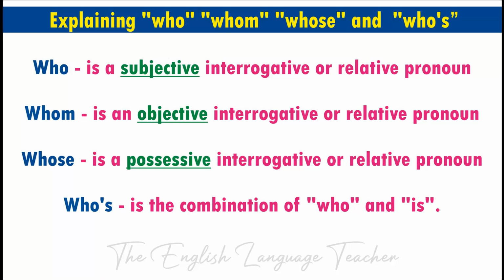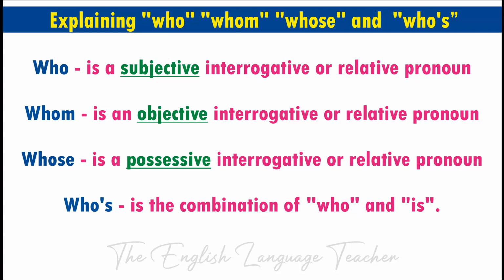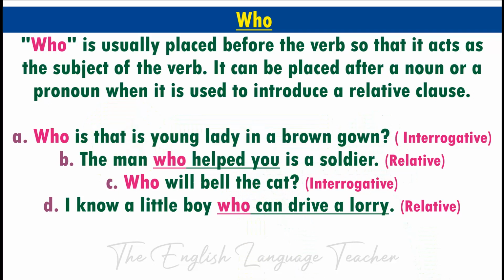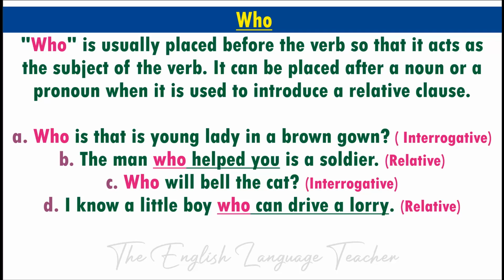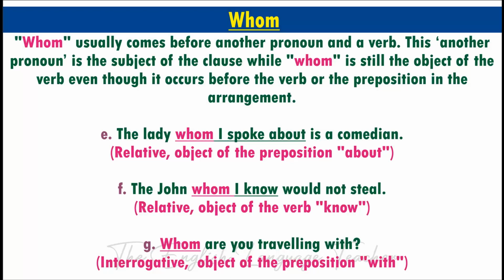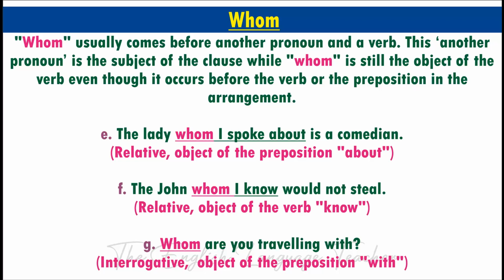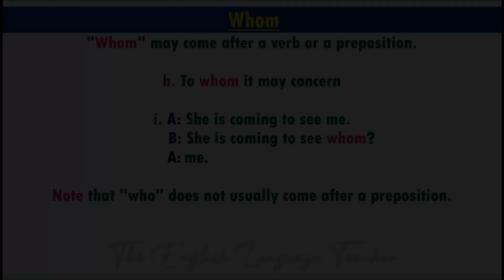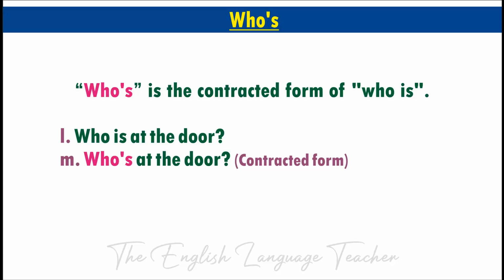Explaining WHO, WHOM, WHOSE and WHO'S | Relative Pronouns | Relative Clause | Interrogative Pronouns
In this video, I gave a detailed explanation on the differences in "who", "whom", "whose" and "who's". While "who", "whom" and "whose" are all interrogative or relative pronouns, "who" is used in the subject position, "whom" is used in the object position and "whose" is used in the possessive case. I also explored the usage and the place each of the pronouns can take in sentences. "Who's" is the contracted from of "who is".

00:00 Intro
00:22 General Description
01:50 What are the Differences among them?
02:15 "who" explained
03:58 "whom" explained
05:52 "whose" explained
06:37 "who's" explained
07:08 Jamb past question